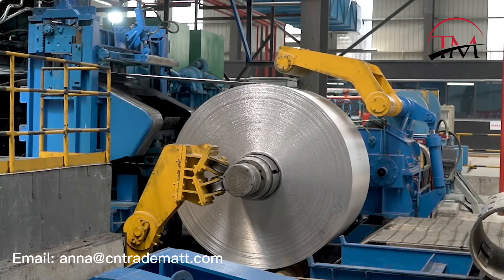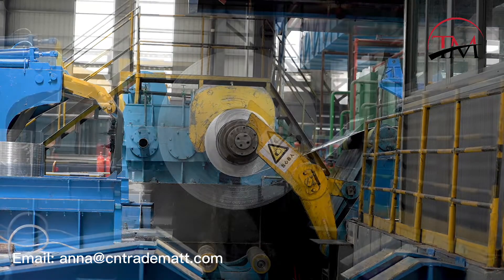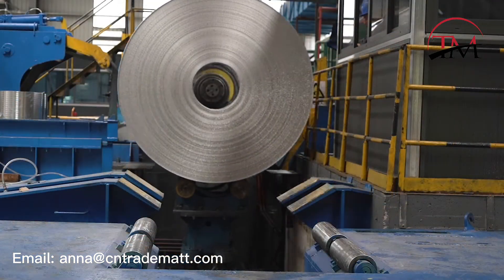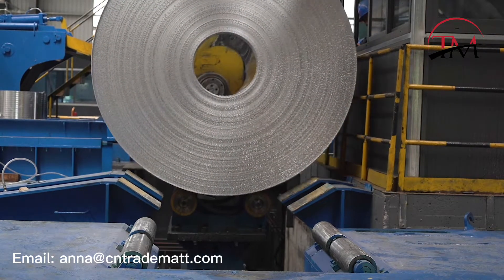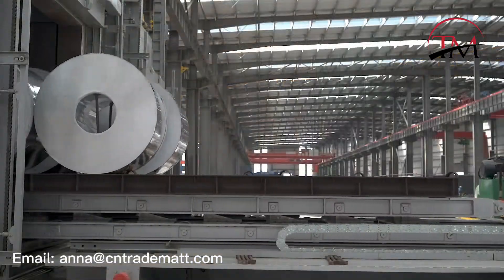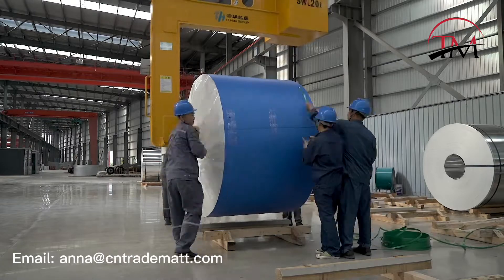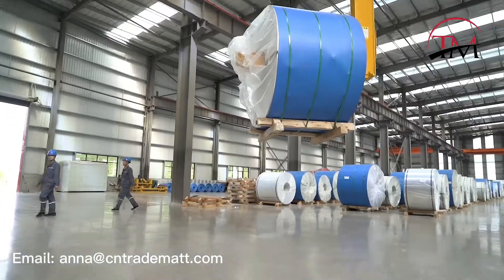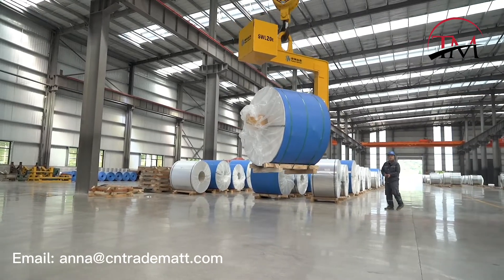200,000-ton-per-year cold mill can produce aluminium coil，width 0.5-2200mm and thickness 0.4~10mm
Aluminium cast rolls are delivered to the cold mill for further rolling. Our 200,000-ton-per-year cold mill can produce aluminium roll with width max to 2200mm and thickness 0.4~10mm. After cold rolling, the aluminium rolls will be tempered in the heat treatment furnace. We can provide all the tempers such as H14, H18, H24, H28, O, etc. as per your requirements. Moisture-proof and oxidation-proof packing are carefully applied to your rolls and you will receive them perfectly well no matter how far you are.